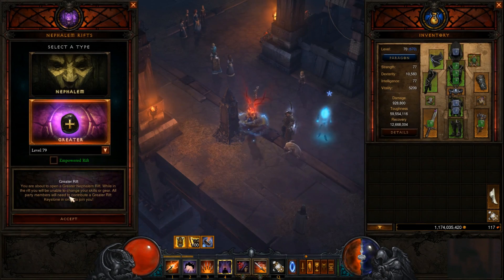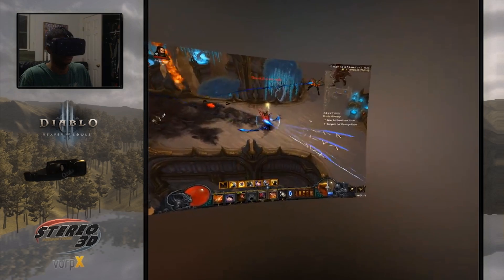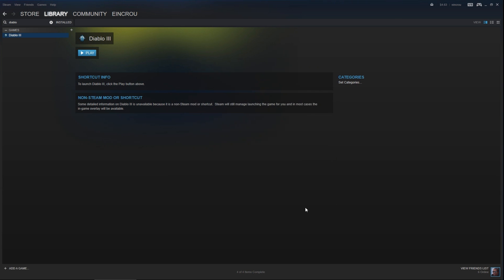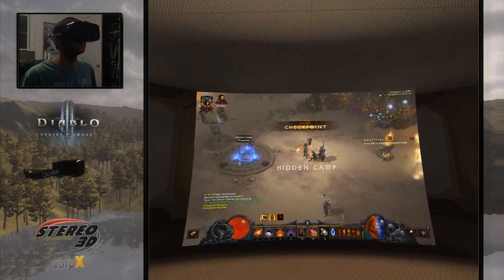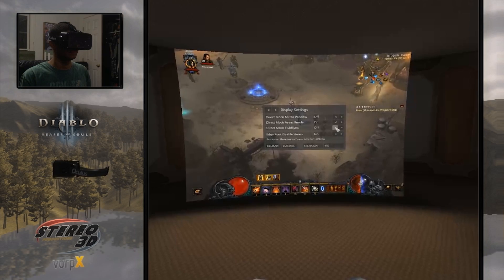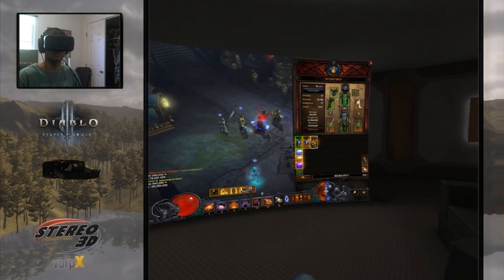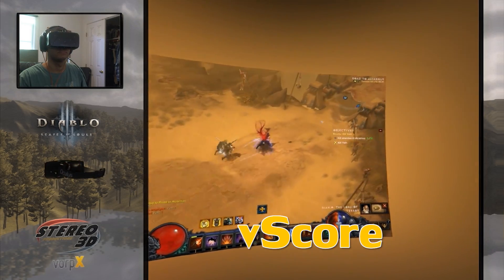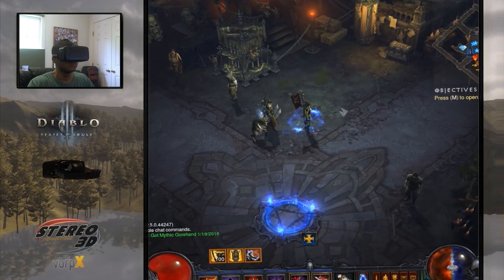Diablo 3 VorpX Cinema Guide - HTC VIVE, Oculus Rift & SteamVR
Diablo 3 VorpX Cinema Guide
(For HTC VIVE, Oculus Rift & OSVR)
00:00 Introduction
01:08 Game introduction
03:03 Game preparation
05:52 VorpX Settings
09:04 Game settings & Custom resolutions
11:57 vScore Rating & Conclusion

Eincrou presents us Diablo 3 ov VorpX with the Oculus Rift DK2, and gives us a tutorial to play this iconic RTS in virtual reality using either the SteamVR HTC VIVE, the Oculus Rift or the OSVR HDK2.